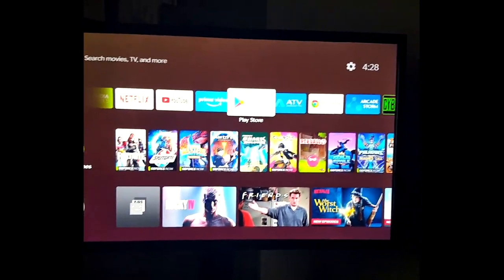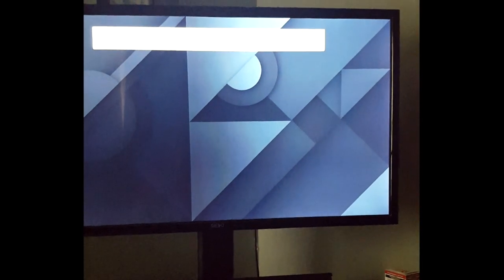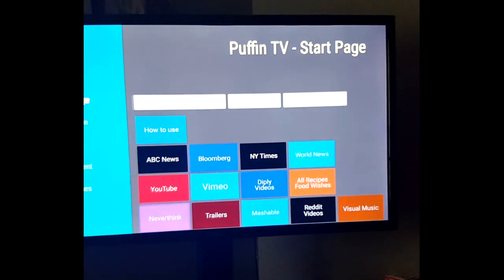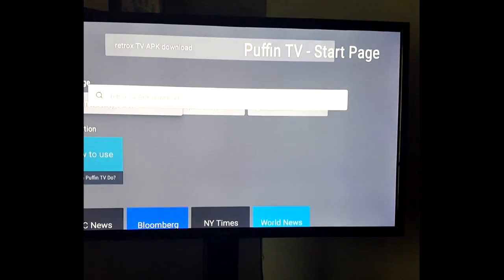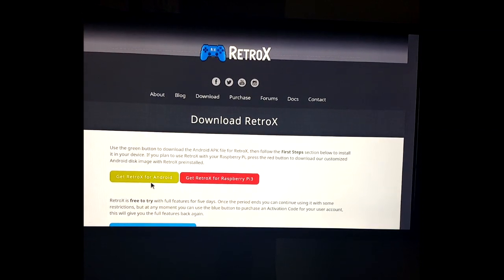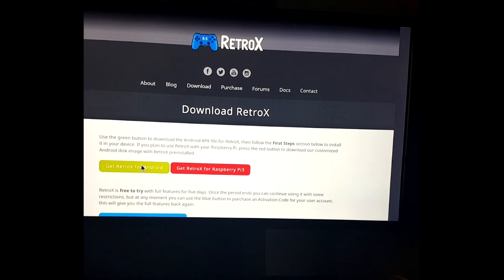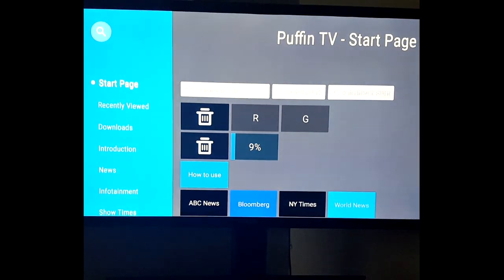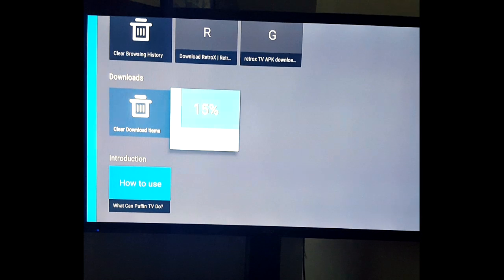How to Sideload Apps to Shield using Puffin Browser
Submitted by Danny Barber